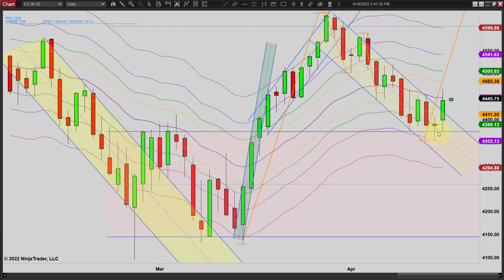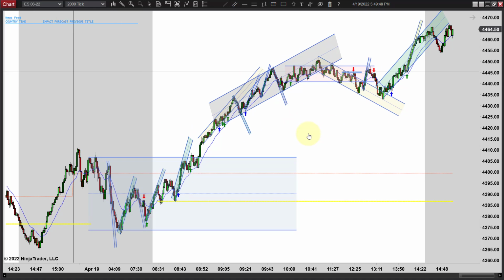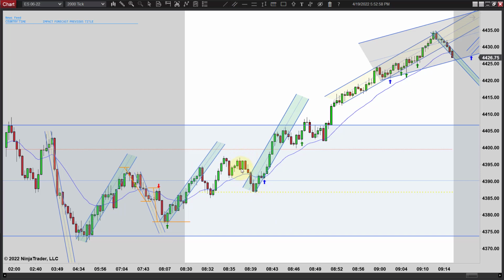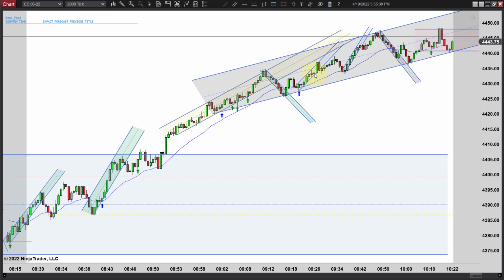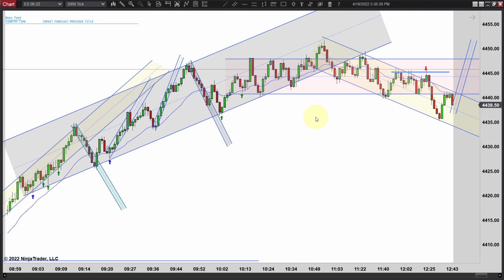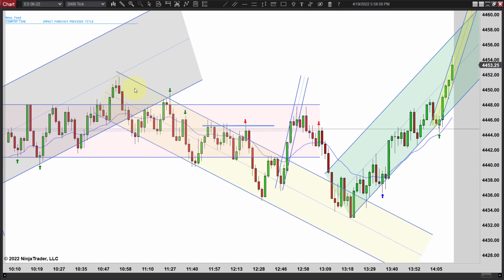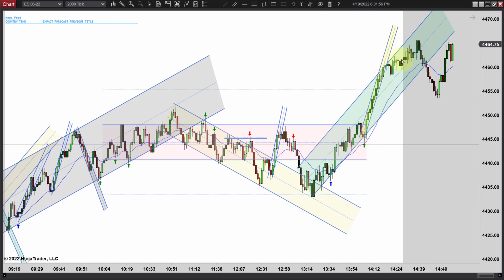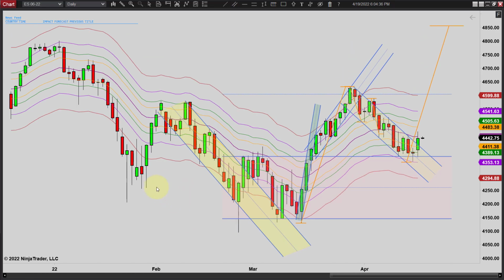PATs - Spike and Channel Rally - Episode 041922